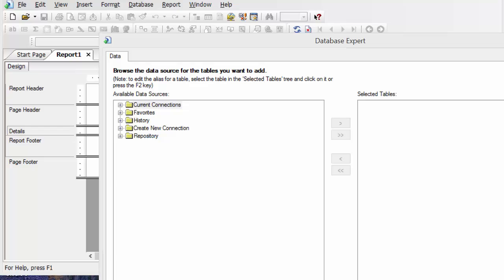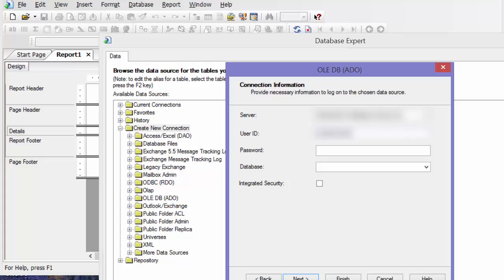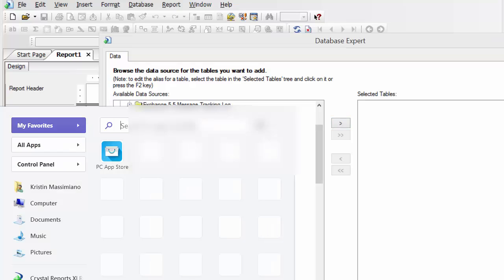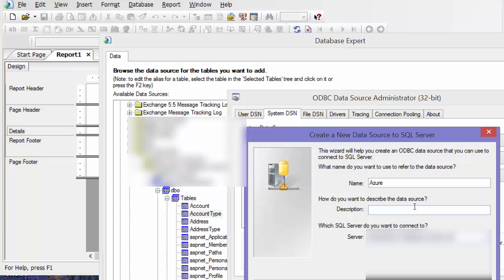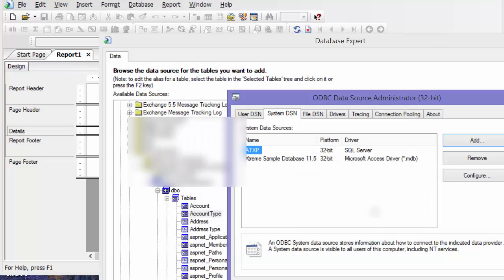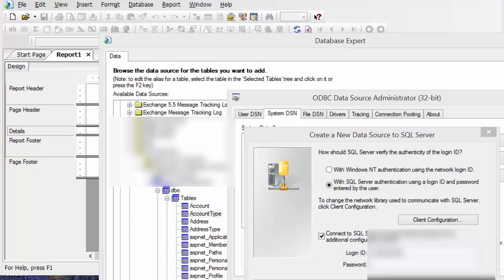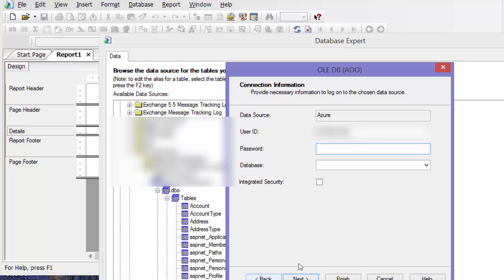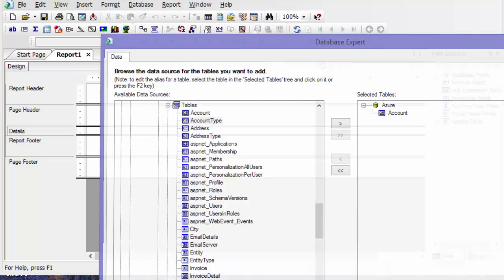How to Connect Crystal Reports to Azure SQL Database | ReportingGuru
Want to use Crystal Reports with your cloud-hosted Azure SQL Database? In this step-by-step tutorial, we show you how to set up a secure connection between Crystal Reports and Azure SQL—so you can build powerful, cloud-based reports with ease.

In this video, we walk through driver configuration, authentication setup, and best practices to ensure your Crystal Reports can access Azure SQL data reliably.

What you’ll learn:
✅ How to configure ODBC or native SQL drivers for Azure SQL access
✅ Connection string tips and firewall setup in Azure
✅ How to authenticate and connect Crystal Reports to Azure SQL
✅ How ReportingGuru helps clients build hybrid and cloud reporting solutions

At ReportingGuru, we specialize in Crystal Reports development, cloud-to-cloud data integration, and custom BI solutions using Azure, SQL Server, Power BI, and more.

➤ Call: 1‑800‑921‑4759

3. Hashtags

4. Tags